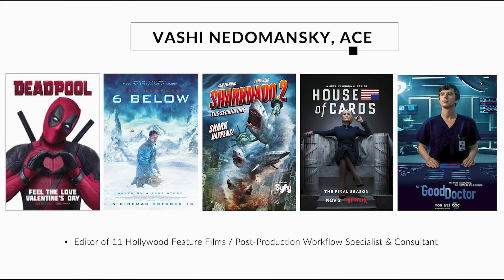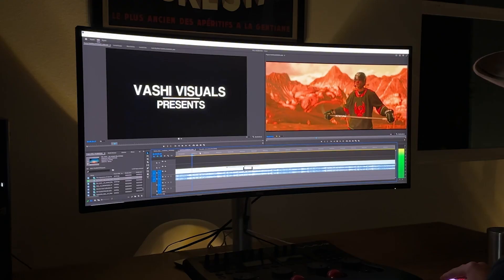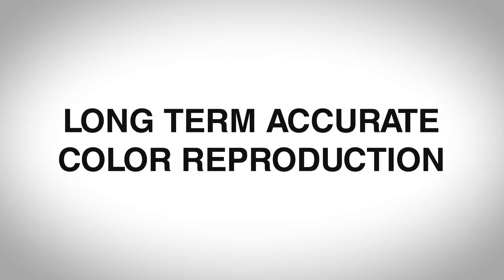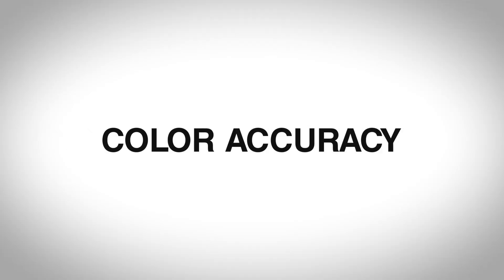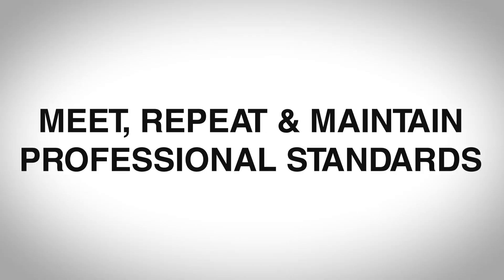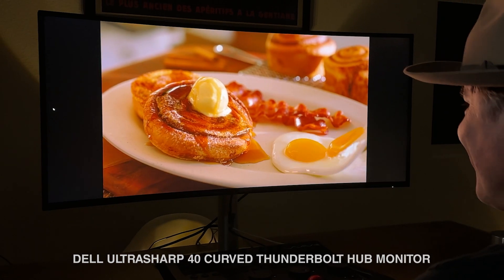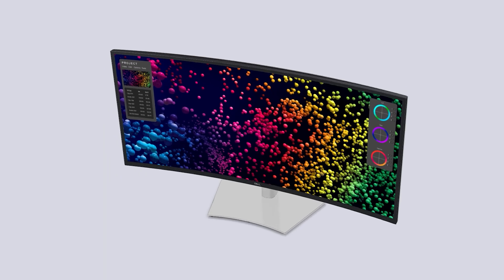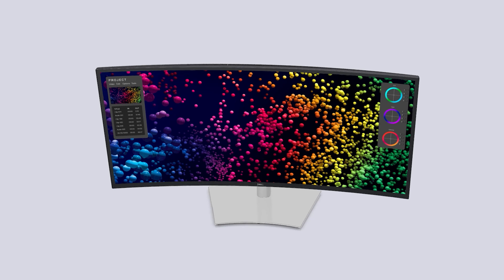4 Reasons Calibrating Your Monitor is Essential for All Creators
In my new video series, I'm demystifying monitor color calibration.

Consistent and accurate color is crucial for all projects and for creators of all types.

If you're serious about your creations, check out these 4 reasons why color calibration is essential to your workflow.

Everyone can benefit from a properly calibrated monitor!

I will be launching 2 additional videos soon on my YouTube channel, delving into greater depth on this subject and showing you how to calibrate your monitors.

🤠 GOT A COLOR CALIBRATION QUESTION? Ask me below in the comments...

Vashi Nedomansky, ACE